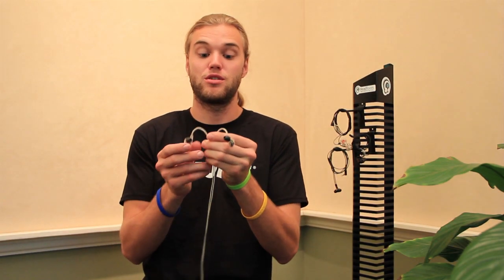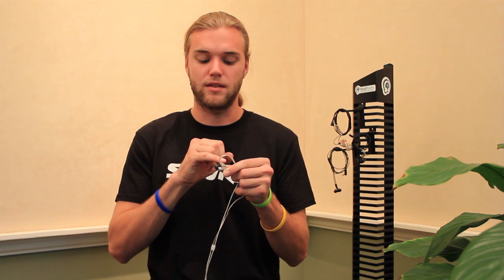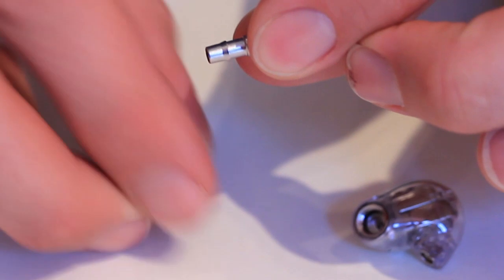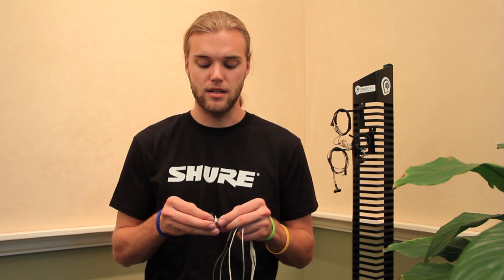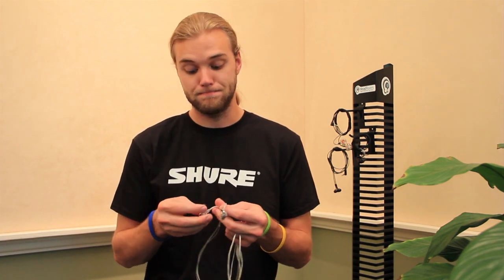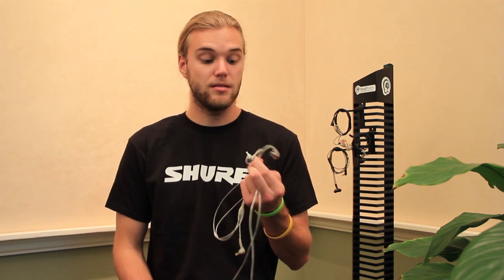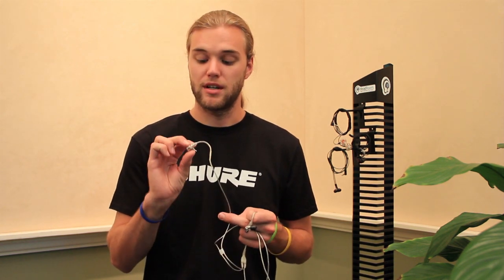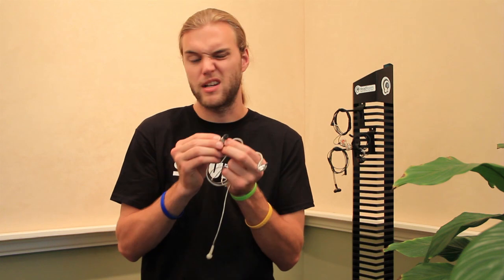Shure SE846 IEM Review // Headphone Samurai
We just received a test pair of the new Shure SE846 In-ear monitors!